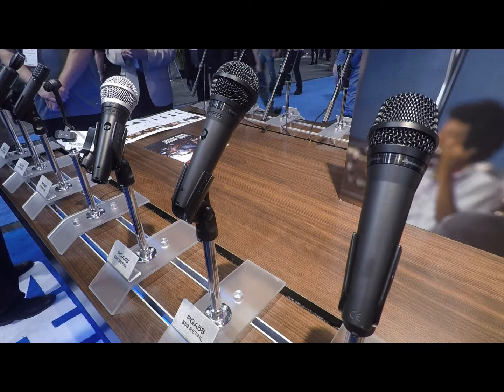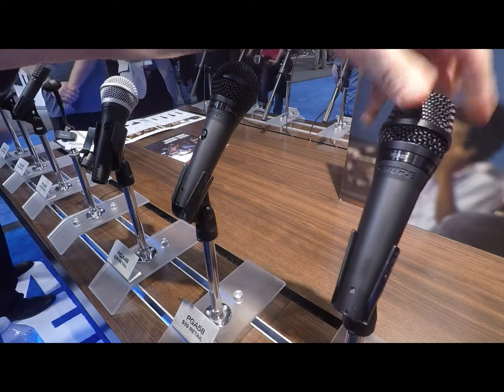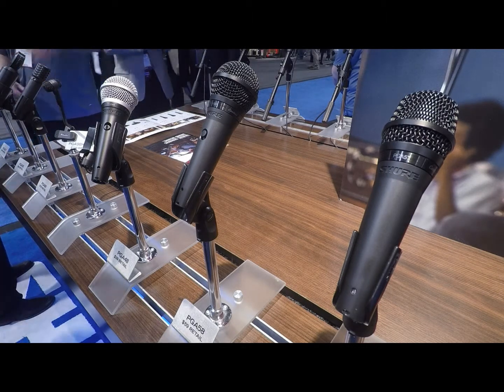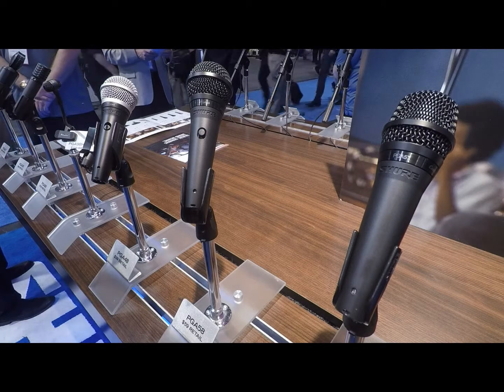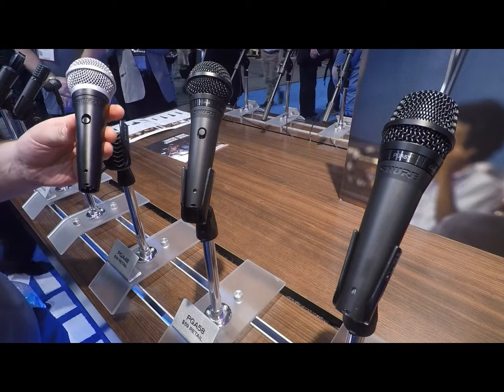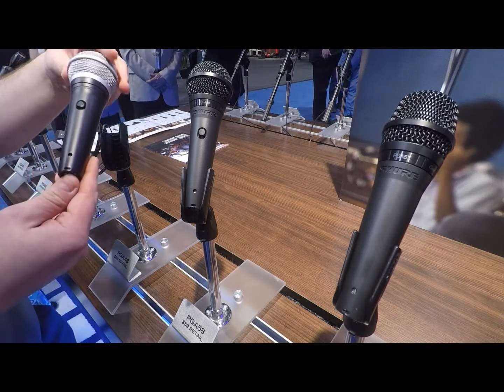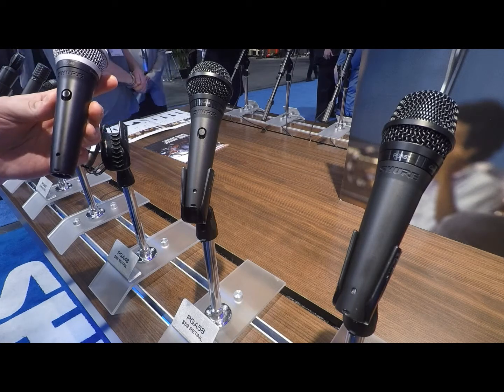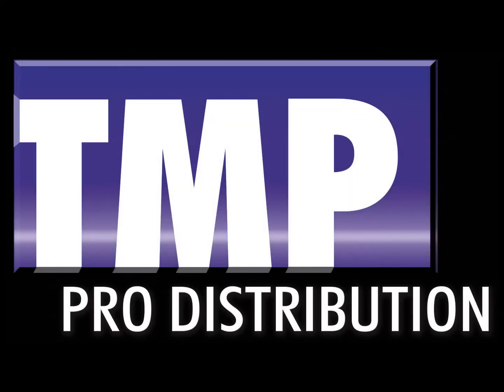Shure PG Alta Line Part II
Product Demo at Winter NAMM 2015